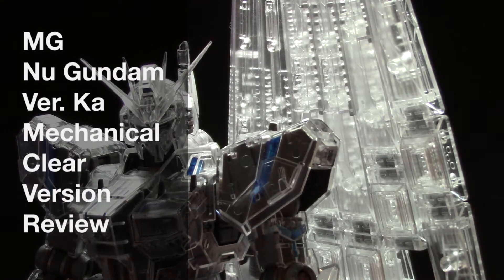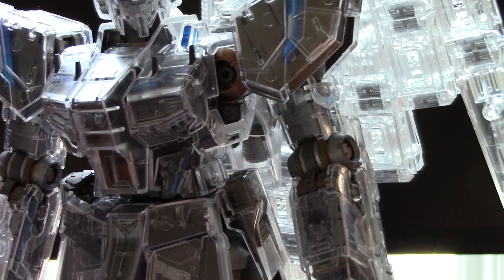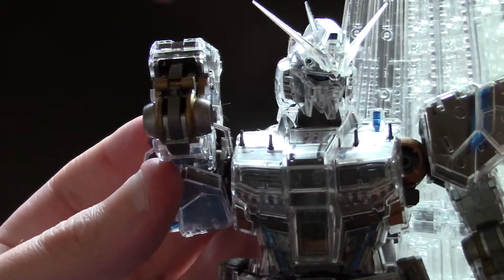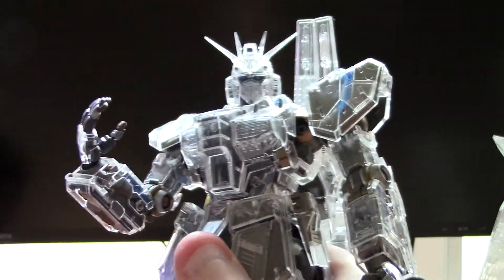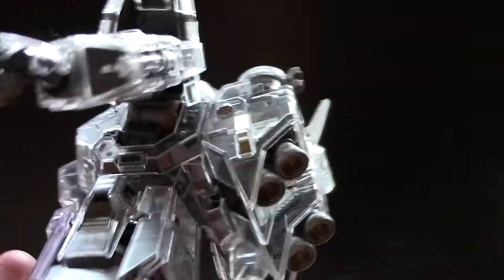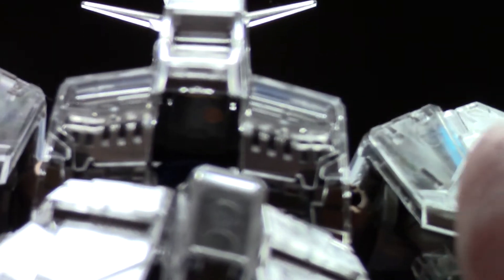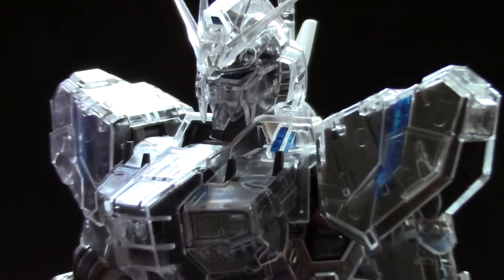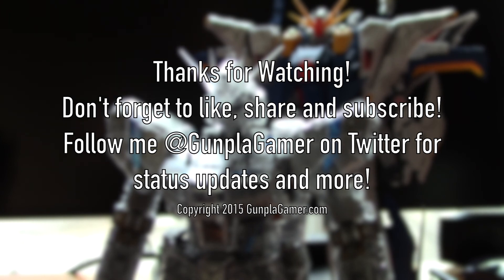MG 1/100 RX-93 Nu Gundam Ver. Ka Mechanical Clear Version Review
Hello! and welcome to a new WIP Wednesday!

It is time for the review of the Nu Gundam!!

It is the RX-93 Nu Gundam Ver Ka. Mechanical Clear version!

This is the Gunpla Expo version.  I will be doing an unboxing version and show all the awesome detail that this has.

Most of the time if we get a variant version of a gunpla kit, the box art changes. This is one of the few times that I have seen where it didn’t.  It still has the same amazing art work.

Also to find out more gaming and gunpla news, reviews, & live gunpla builds be sure to check out for all that and more!